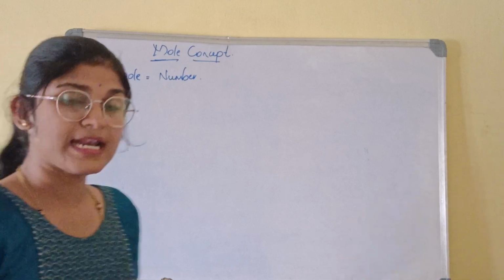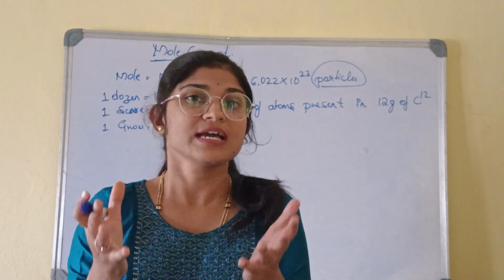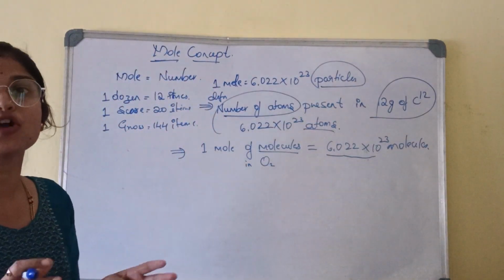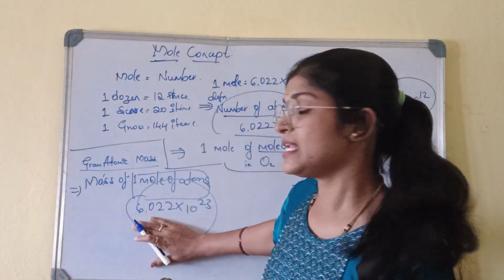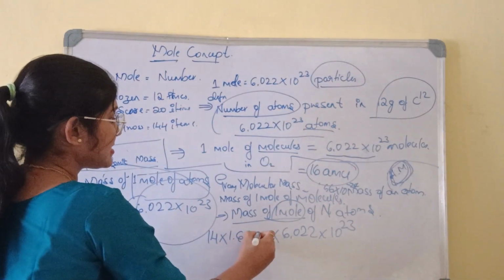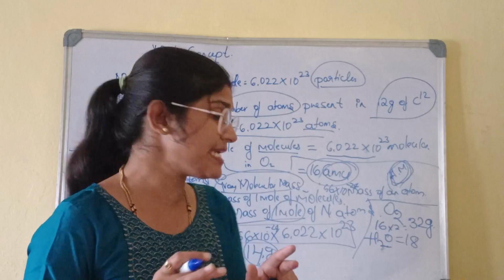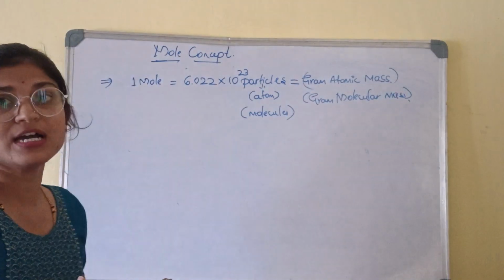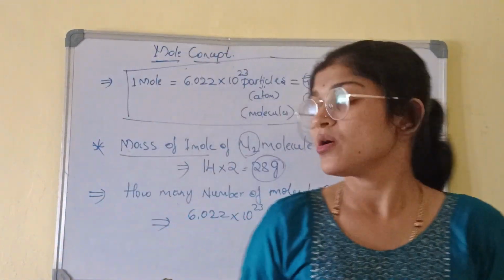Mole concept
Gram atomic mass
Gram molecular mass..